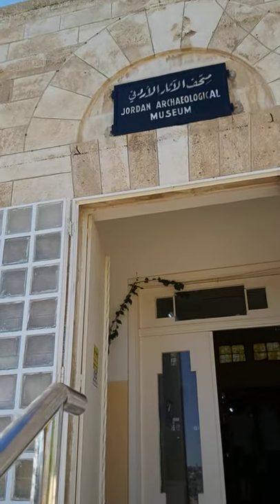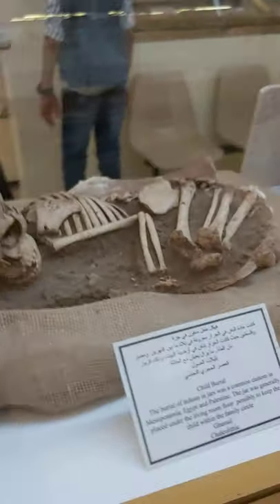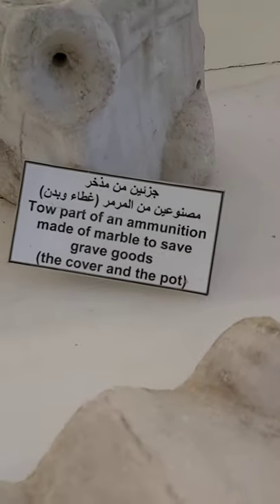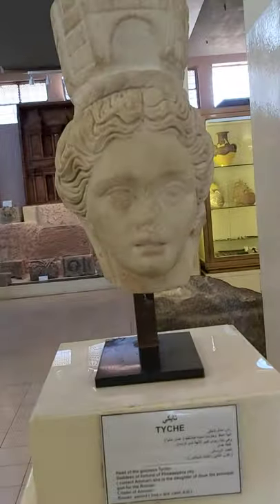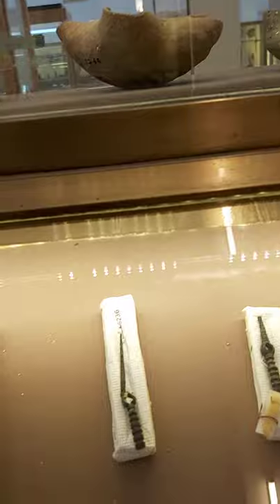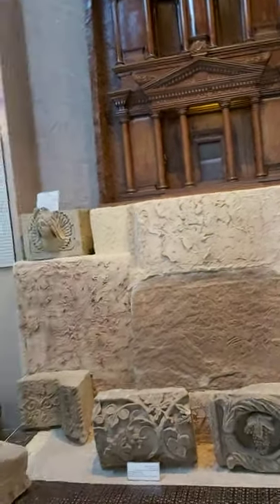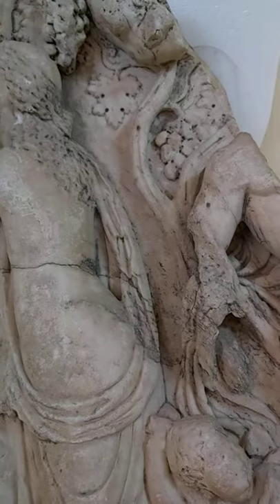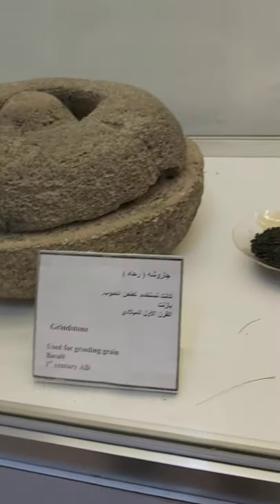Jordan archaeological museum in amman citadel.must visit it beautiful